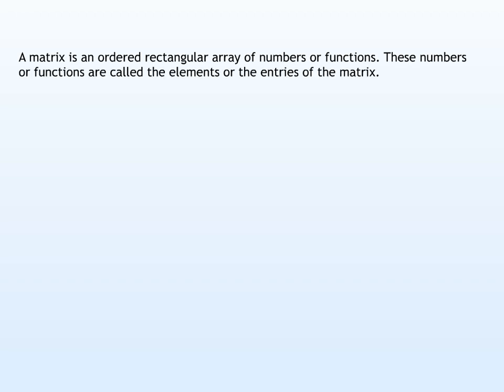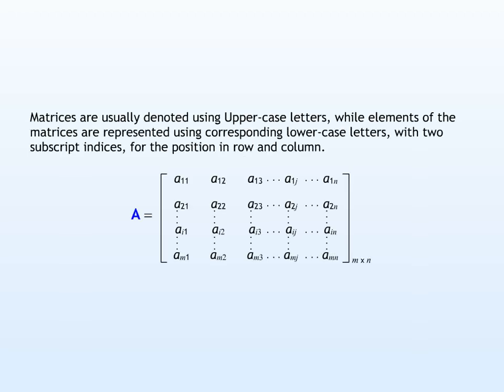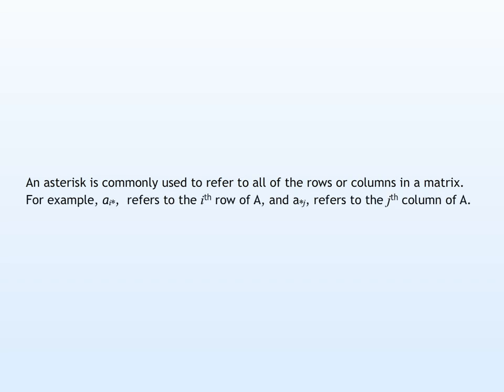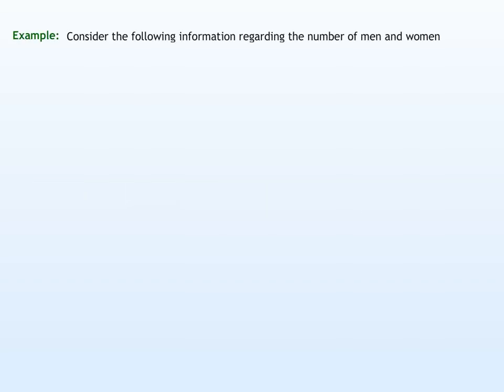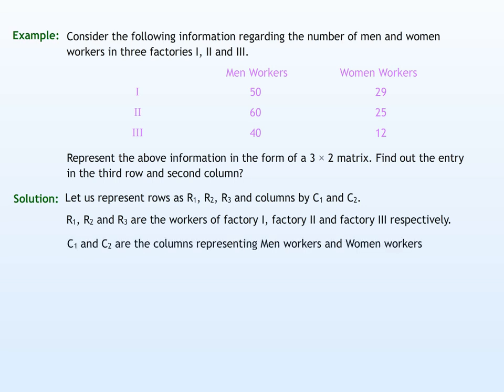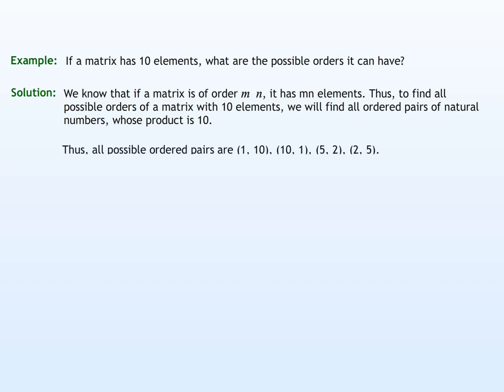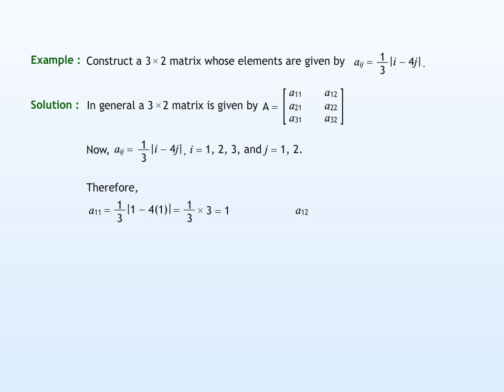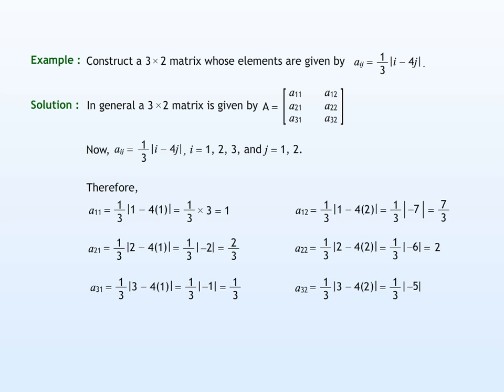Matrices Explained the Easiest Way!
📘 In this video, you’ll learn the basics of Probability — the math of chance and likelihood. We’ll explore simple examples like coins, dice, and everyday events to understand how probability works. Perfect for Grade 7 and Grade 8 learners, this tutorial makes probability easy to follow with clear explanations and practice problems.

🎯 By the end of this video, you’ll be able to:

Understand what probability means

Write probability as fractions

Solve basic probability problems step by step

This is a great starting point for beginners to build a strong foundation in probability!